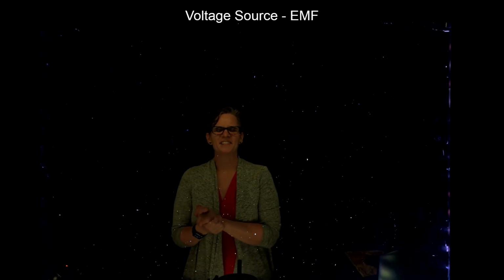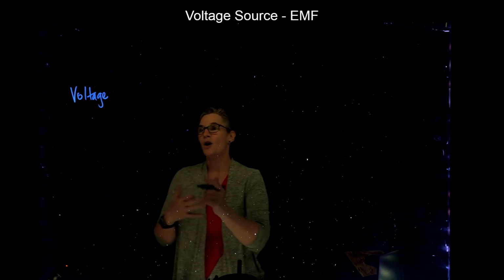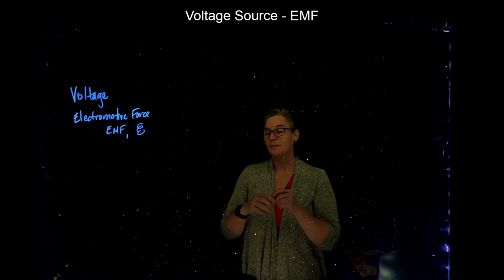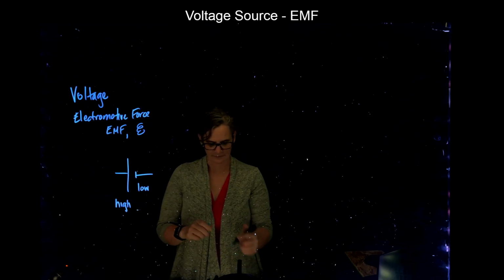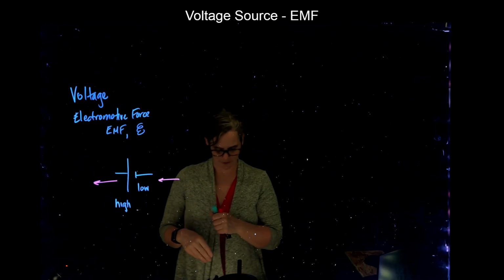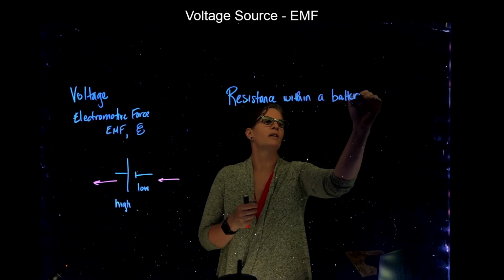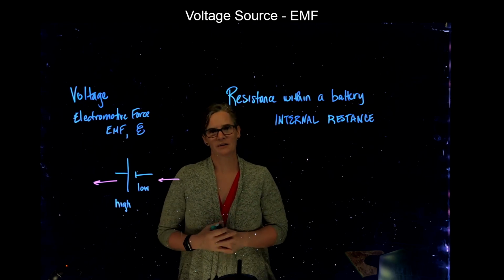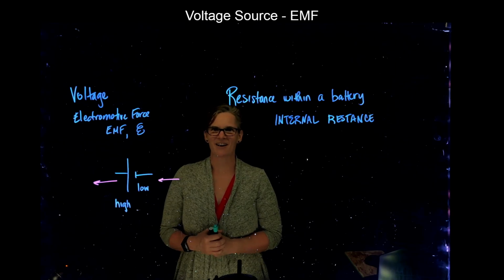Voltage Sources and EMFs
Brief conceptual introduction to Voltage sources and EMFs